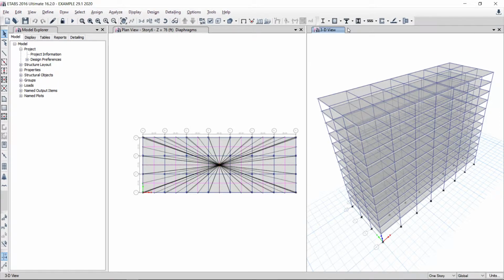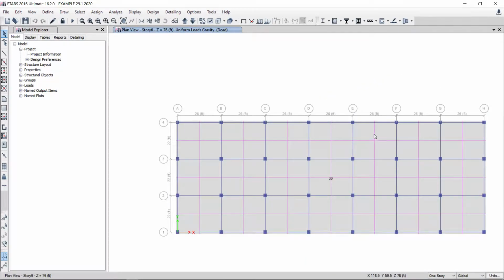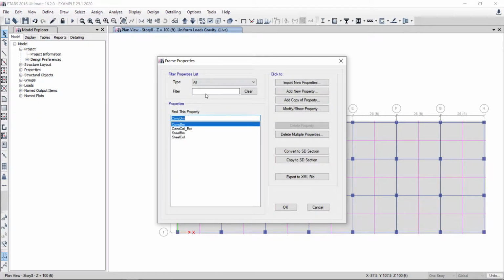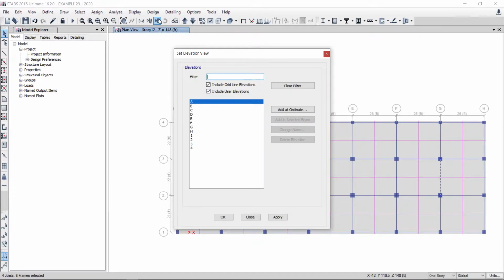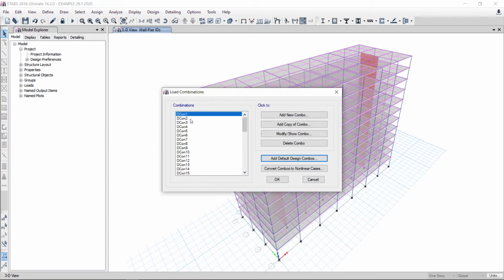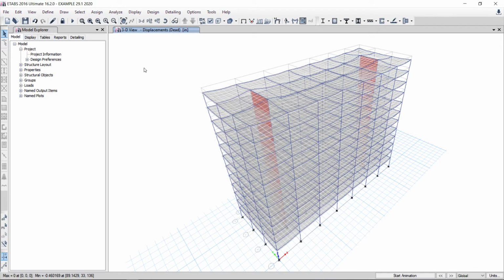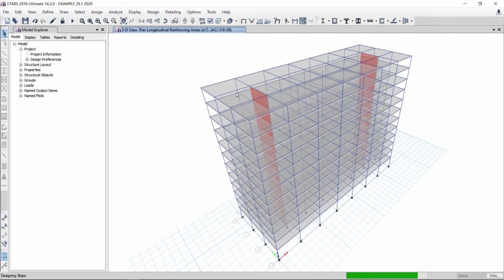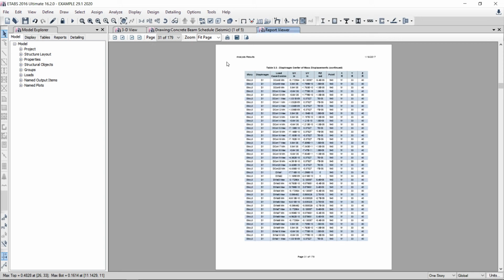INPUT DATA PREPARATION OF A 12 STORY BUILDING IN ETABS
This is the second part of the input data preparation video.